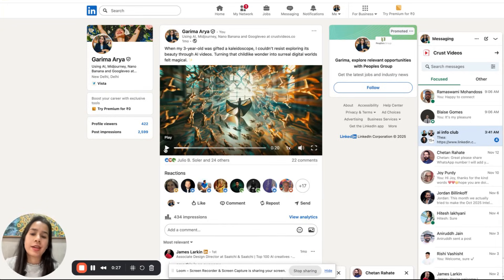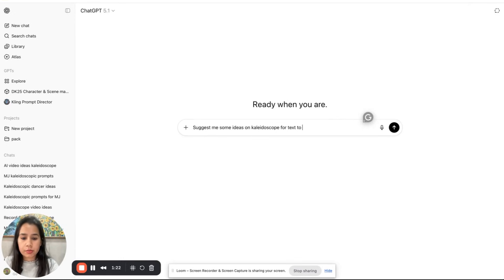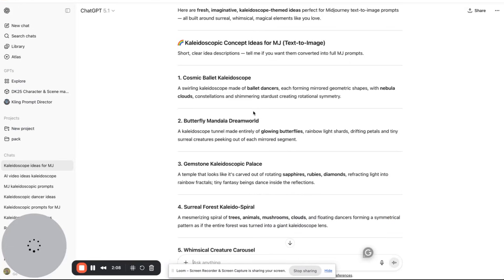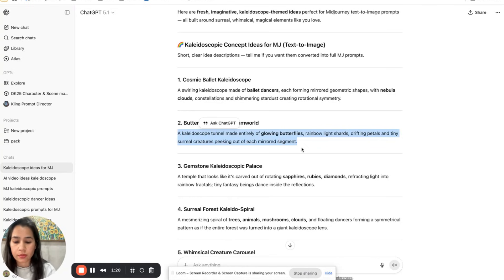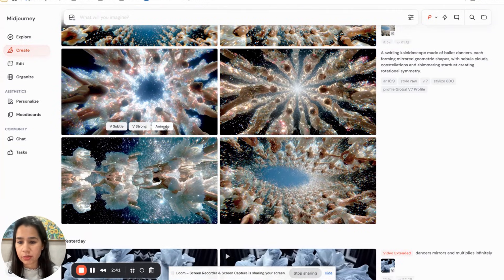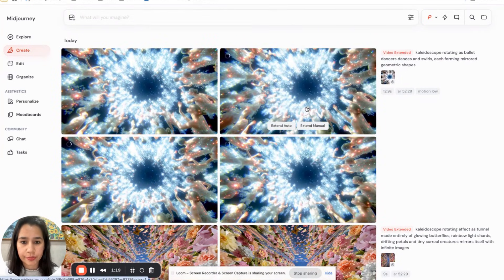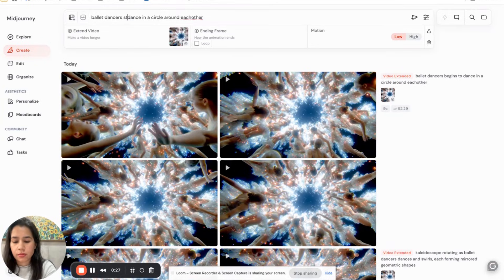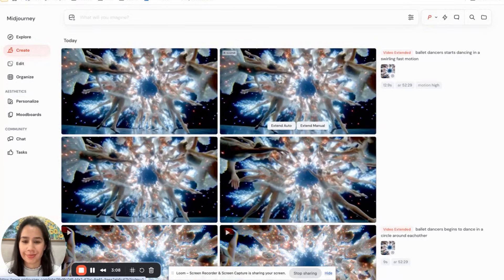How to make Kaleidoscope AI video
In this tutorial, we will learn how to create an Keleodoscope inspired AI video using Chat GPT and Midjourney :)